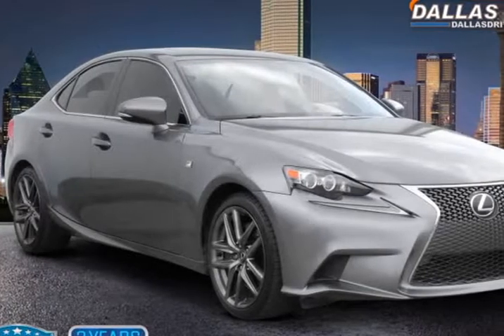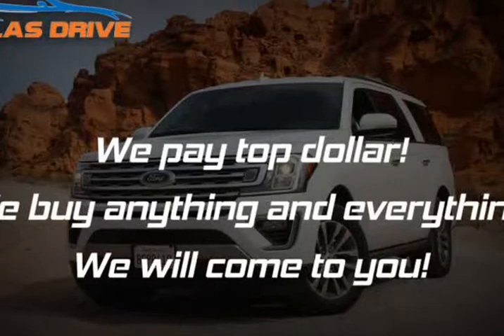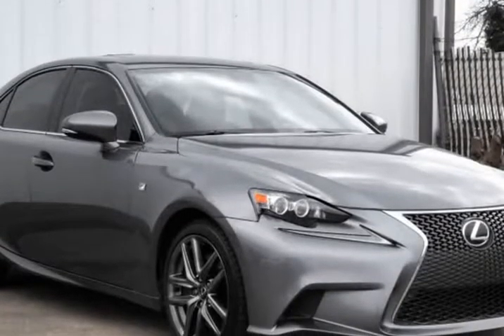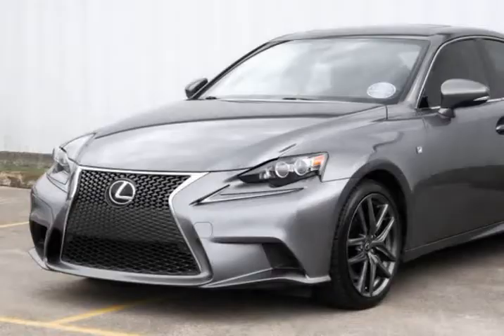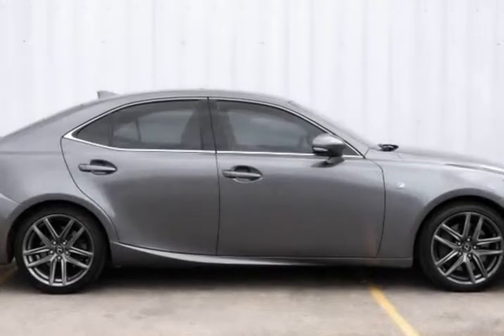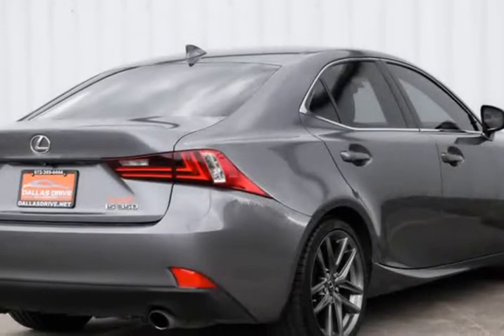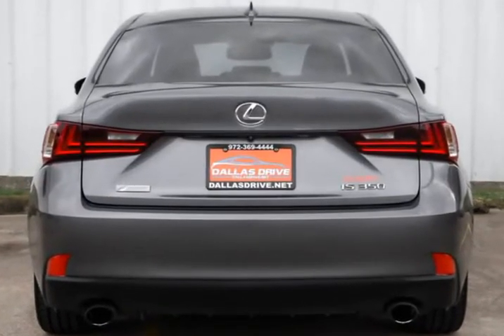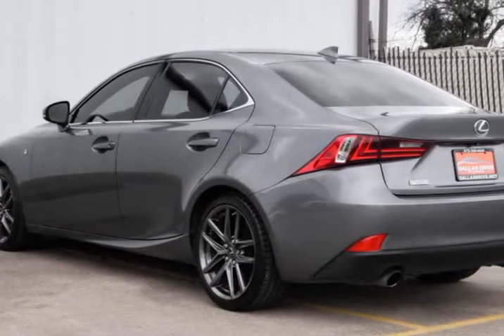2015 Lexus IS 350 4dr Sdn RWD (Mesquite, Texas)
Dallas Drive
1525 Mariposa Dr Suite #100
Mesquite